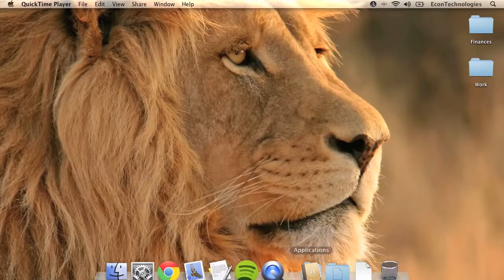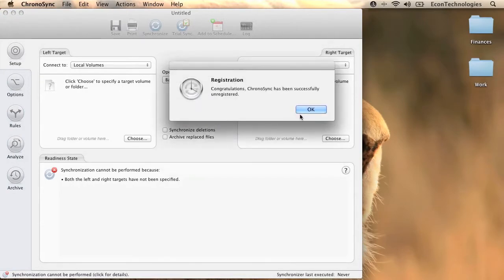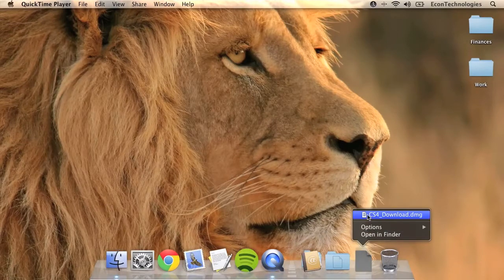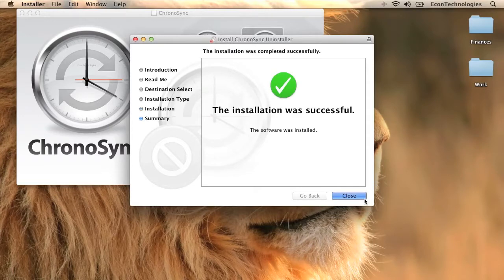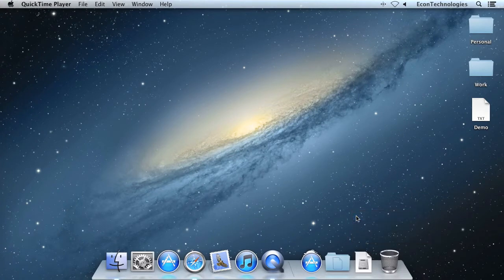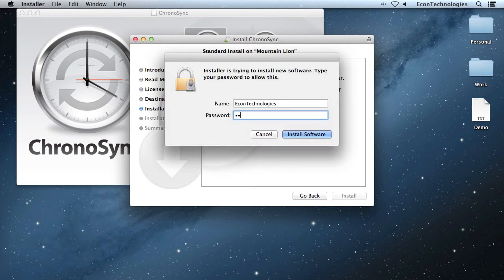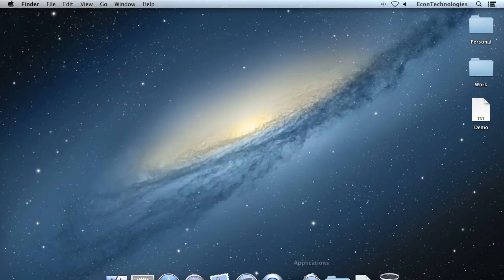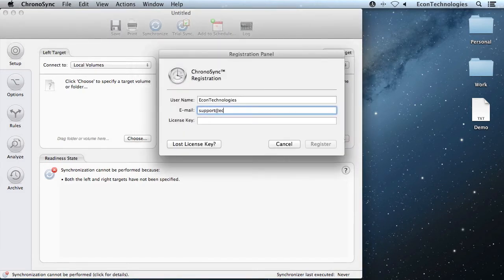Transfer Your ChronoSync License to Another Mac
This screencast will demonstrate how to transfer your ChronoSync license from one Mac to another. This is useful for when you've purchased a new Mac and you wish to retire your old Mac and want to install ChronoSync on your new Mac.